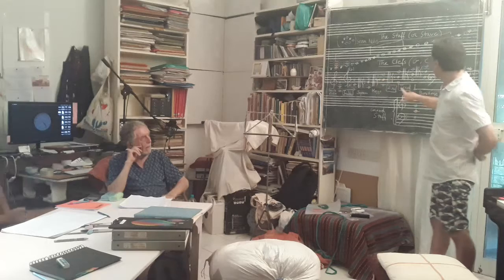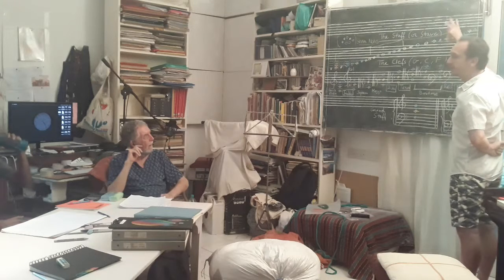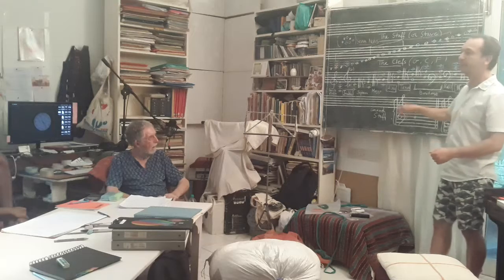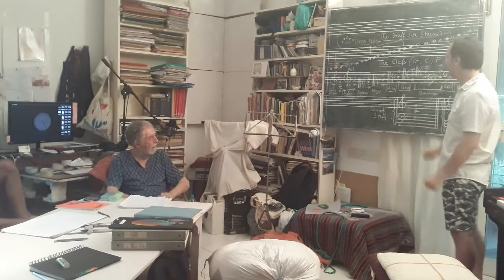Become a Music Composer - Music Notation Basics (2 of 3) - The Clefs (1)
In these meetings between musicians, music lovers and aspiring composers we discuss various topics. We get together in an informal setting, and propose various ways to understand music and on how to approach the art of music making and composition.

We strive to look at each topic in the most objective and scientific way, thus making it relevant to any music style and genre.

We are very honoured to have in the group people of various ages (60 years apart from the youngest to the oldest!), and of various levels, making it a challenge to explain things in the clearest way possible. An each one brings a something to the group and, because of the various musical backgrounds, a great variety.

Today we discuss the usage of the Staff in notating music.

I do hope you enjoy it.